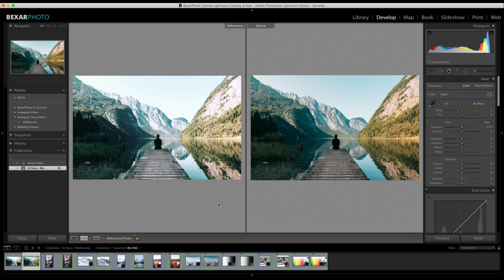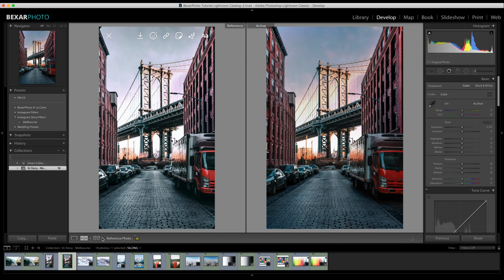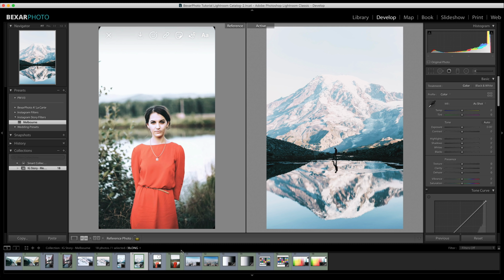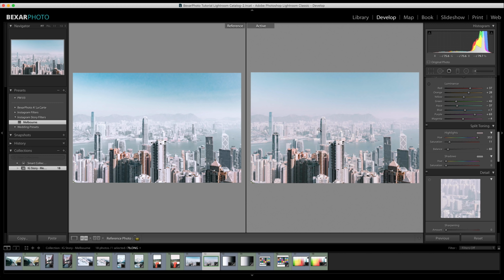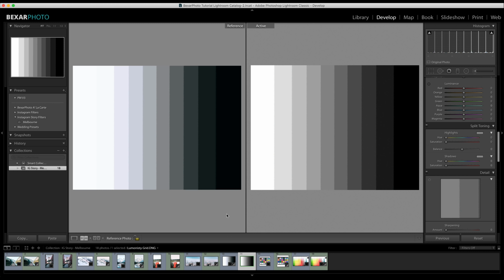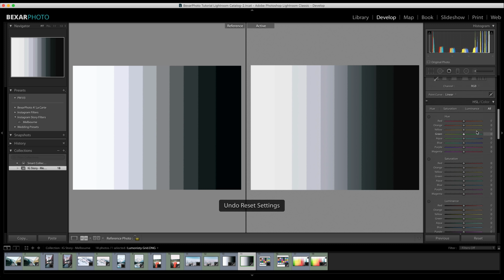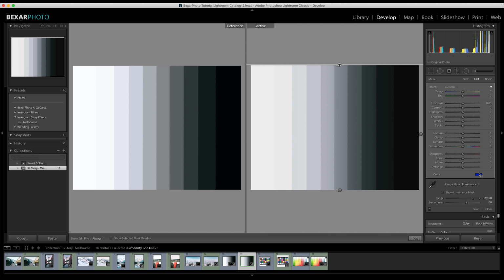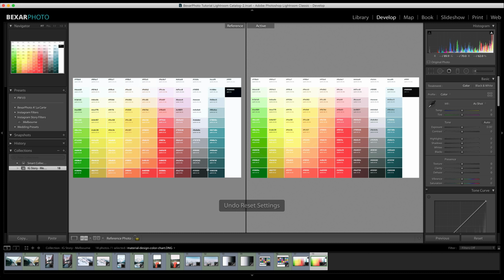MELBOURNE Instagram Story Lightroom Preset | FREE | Lightroom Mobile Friendly 2019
I've gotten quite a few requests for Instagram's Melbourne preset and have finally figured it out.  If you use this preset, I'd love to see your work!

If you want to download all of the Instagram regular filters check out my previous video here ➤